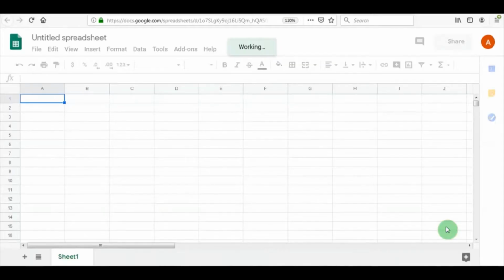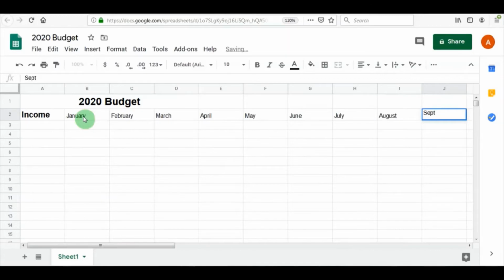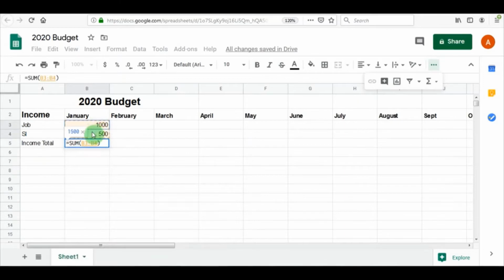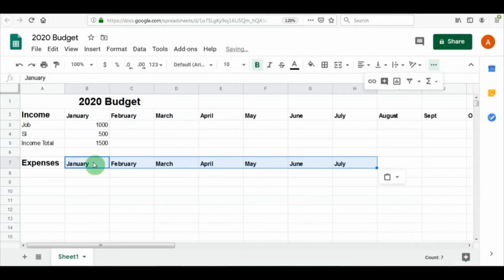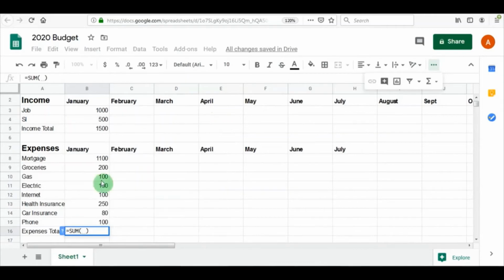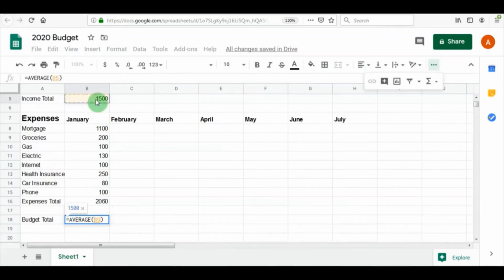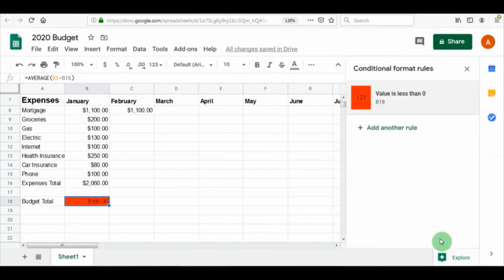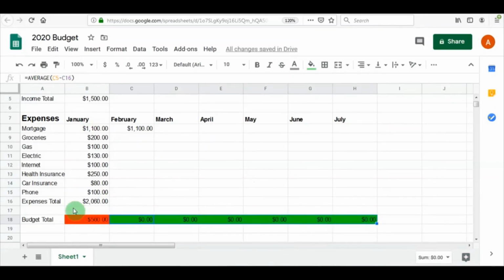Google Spreadsheets - Tech Training with Amy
Join Amy and learn how to make a budget template using Google Spreadsheets.